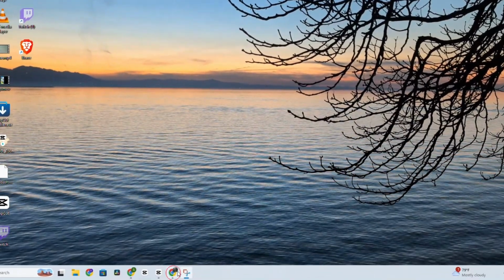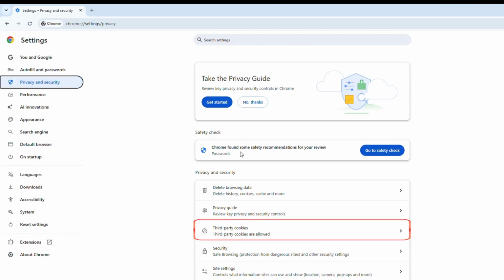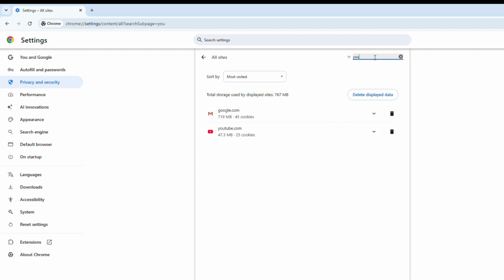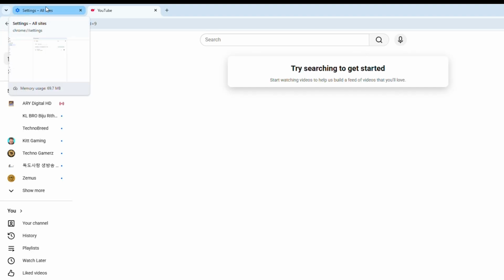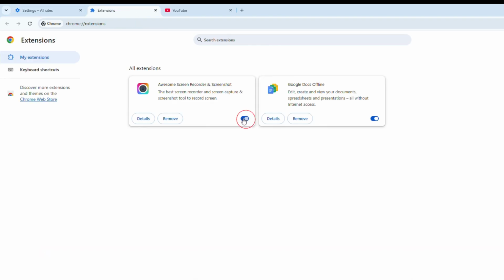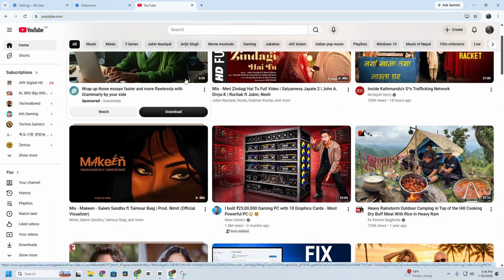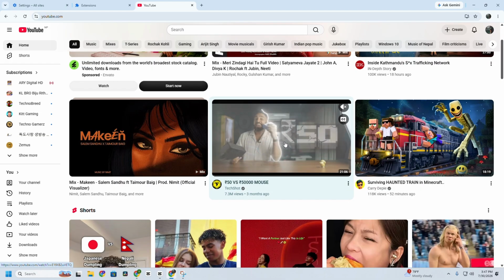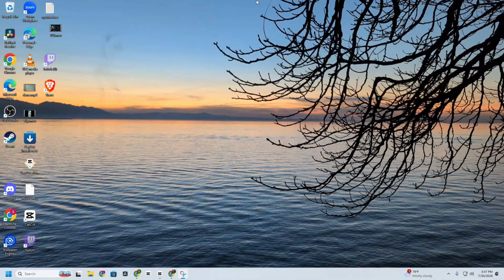How to Fix Video Unavailable on YouTube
How to Fix Video Unavailable on YouTube in this step-by-step tutorial. Learn how to fix video unavailable on YouTube using simple troubleshooting methods. You'll discover how to fix an unavailable video on YouTube, how to fix the video unavailable problem on YouTube, and what to do if all videos are saying "Video Unavailable" on YouTube. This guide also covers how to fix the YouTube error "This Video Is Unavailable," how to fix the video unavailable problem on YouTube on iPhone, and how to fix download unavailable on YouTube on PC. In addition, you'll learn how to fix videos that are unavailable on your device and how to watch unavailable videos on YouTube with practical tips that may help resolve the issue.

Timestamps:
0:00 Introduction
0:10 Check Why the Video Is Unavailable
0:30 Fix Video Unavailable on YouTube
1:04 Outro